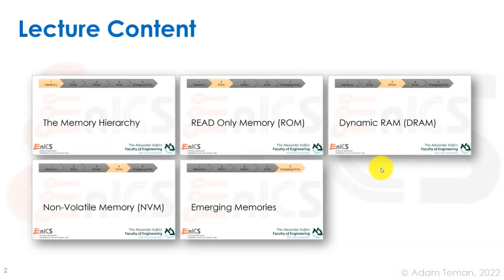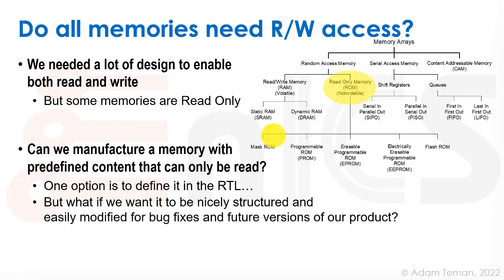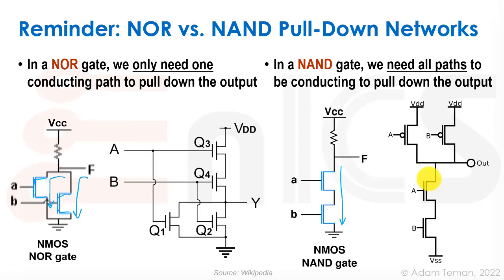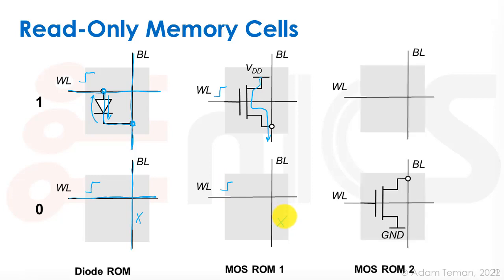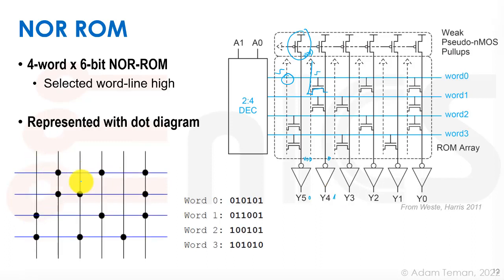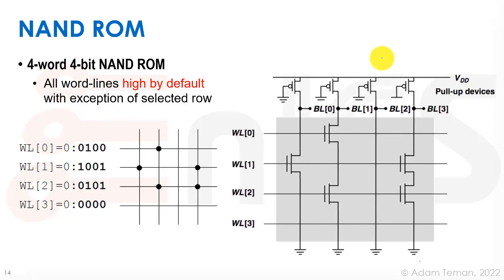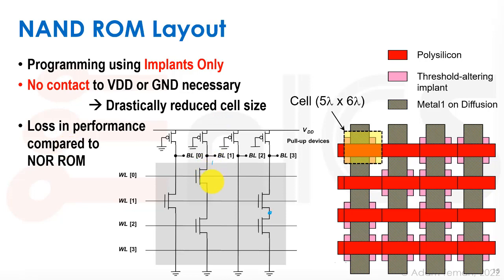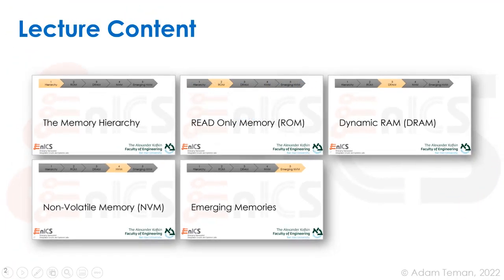VLSI - Lecture 11b: Read Only Memory (ROM)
Lecture 11 discusses the memory hierarchy and the various memory technologies that fill it.  Section 11b introduces read only memory (ROM), focusing on Mask ROM, its circuit and layout implementations and tradeoffs of NOR and NAND flavors. One-Time Programmable (OTP) technology is also briefly discussed.